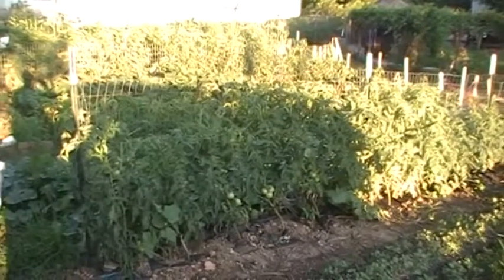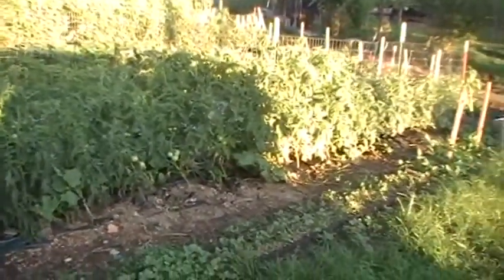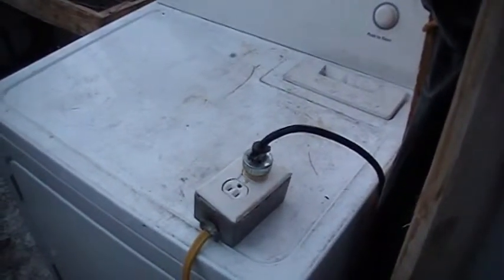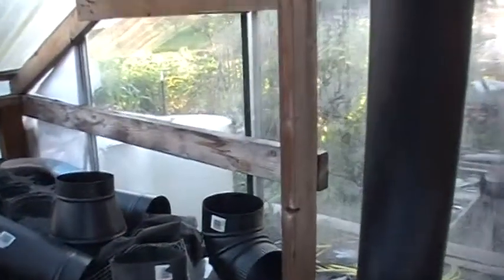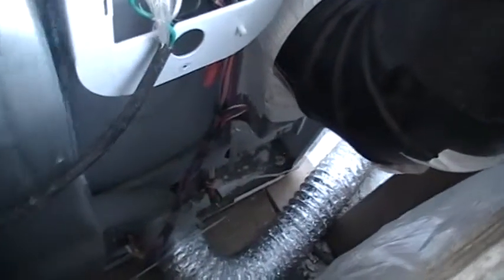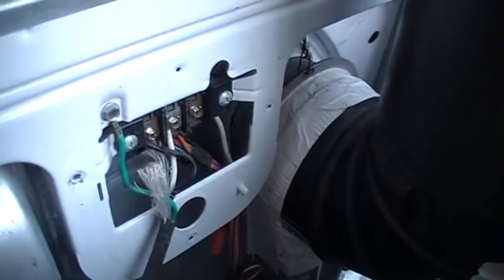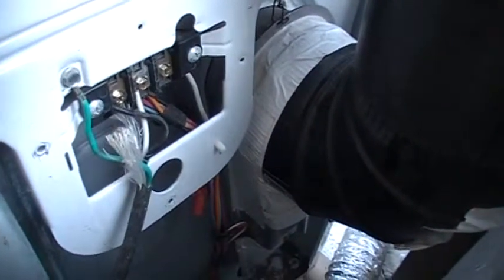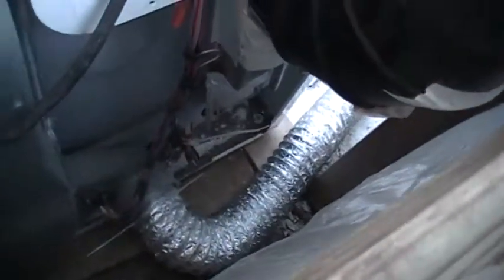SOLAR POWERED CLOTHES DRYER! Electric bill Hack!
I built this clothes dryer last spring. The actual dryer was given to me from a appliance repair shop 4 free!!! No it's not pretty it's functional.
 The Dryer was going to be to hard to get it out of its corner in the greenhouse. So I removed the window that's behind it.
 It has No Heating Element! We use the heat of the greenhouse to dry the clothes. I remodeled the heater housing to draw the heat from the roof of the greenhouse. I rewired the dryer to 120v. We use our solar power to spin the tub...
 Great money saving hack. My solar guy i buy panels from, cant believe i got this working. we wash and dry using solar power!